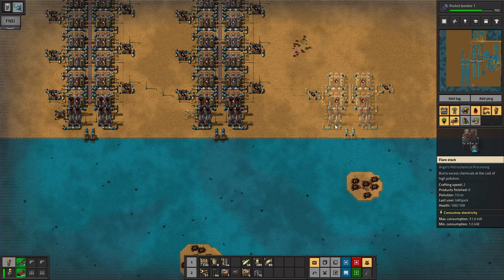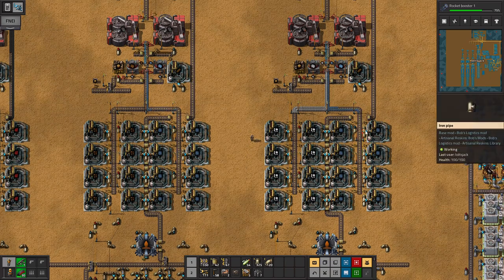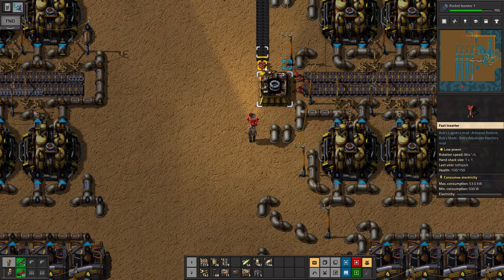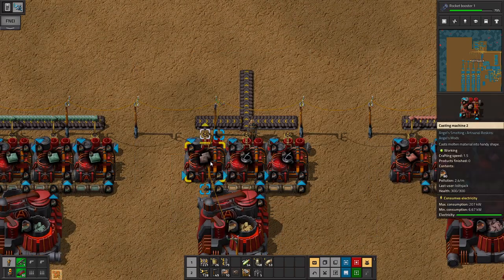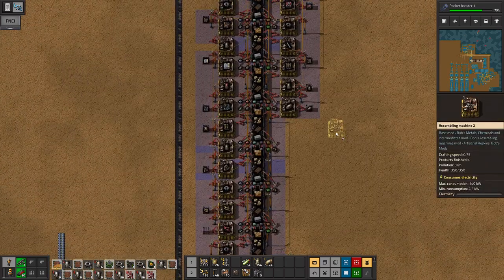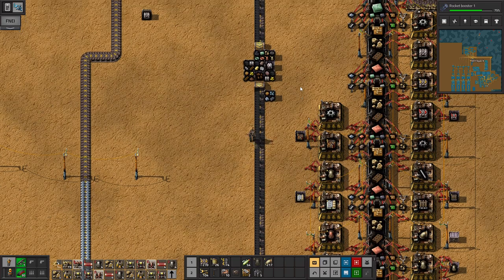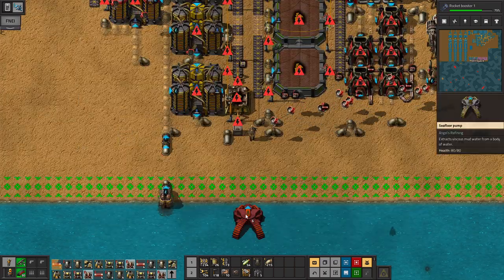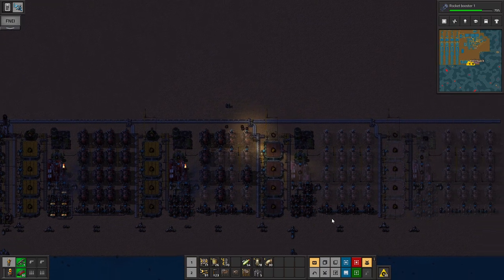Factorio Sea Block Ep. 031: Stacks online and move power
im movin this